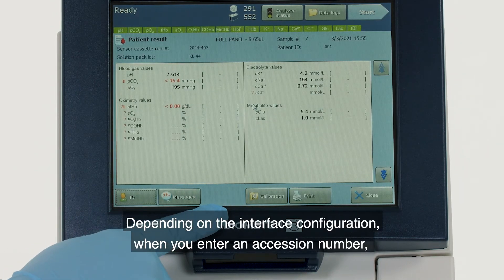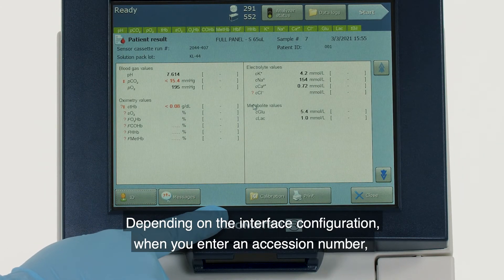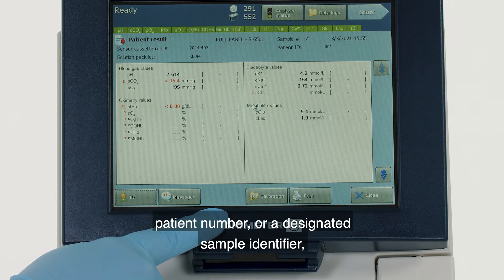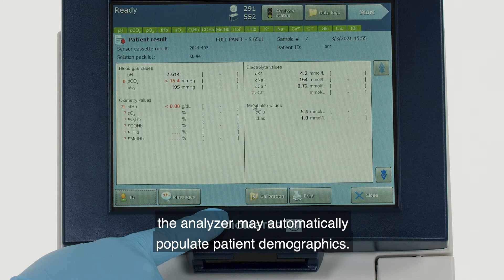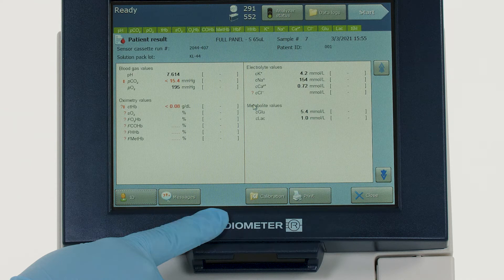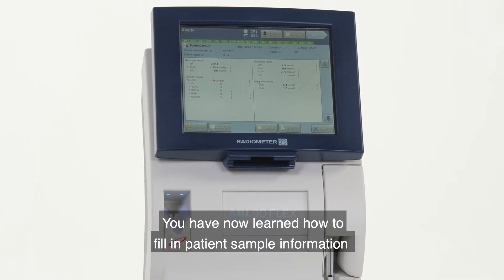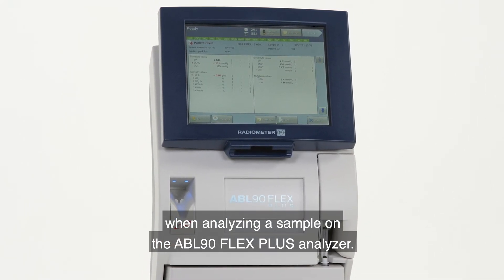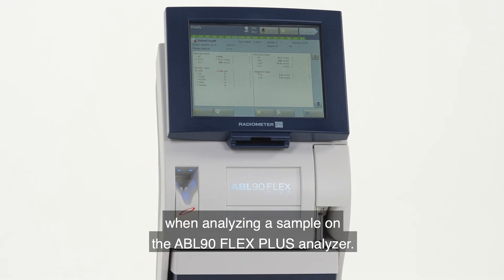14 ABL90 FLEX PLUS Entering information when analyzing a sample (tv_en)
Learn how to fill in patient sample information when analyzing a blood gas sample on the ABL90 FLEX PLUS analyzer.

Get more information about the ABL90 FLEX PLUS blood gas analyzer